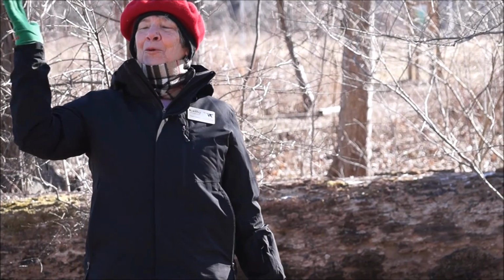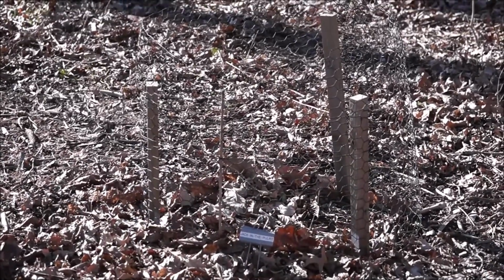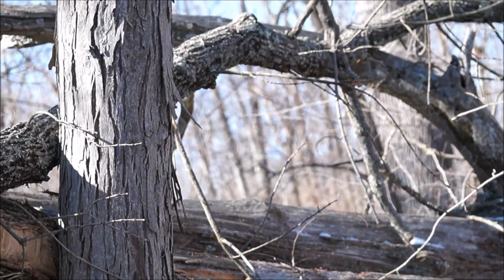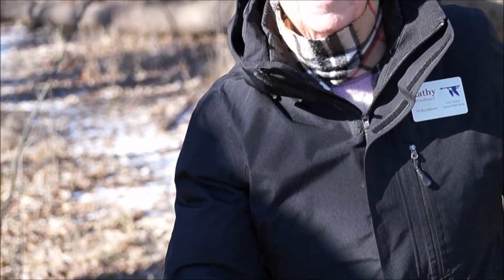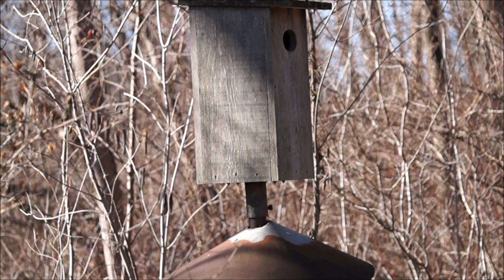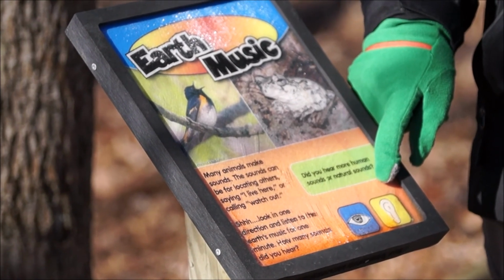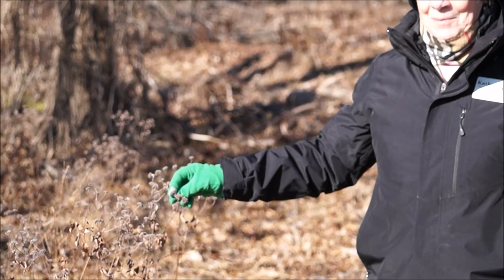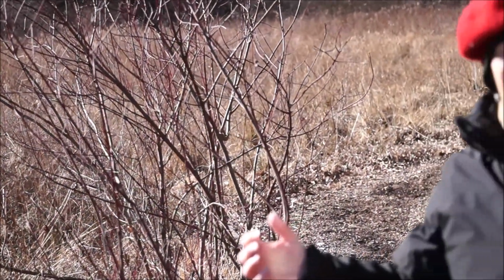Great Swamp NWR Nature Detective Trail Tour Winter 2021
Join Friends of Great Swamp NWR board member Kathy Woodward on a winter tour of the Nature Detective Trail at the Visitor Center. For children of all ages.